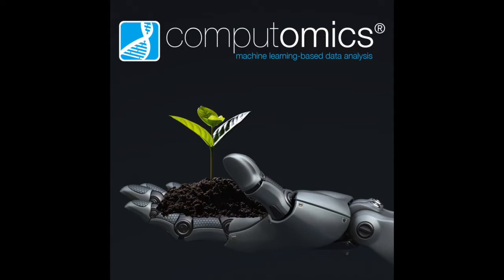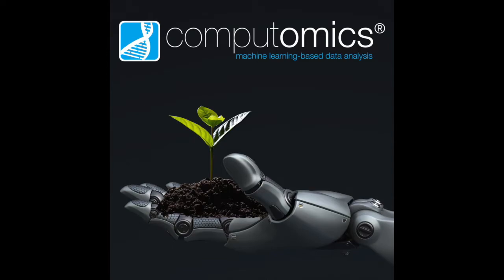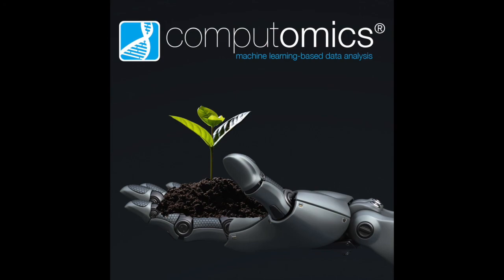Podcast Episode 16 Integrating Earth Observation Data for Agriculture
Max from ConstellR discusses the challenges of integrating and homogenizing earth observation data and the need to make it accessible and usable for agricultural purposes.